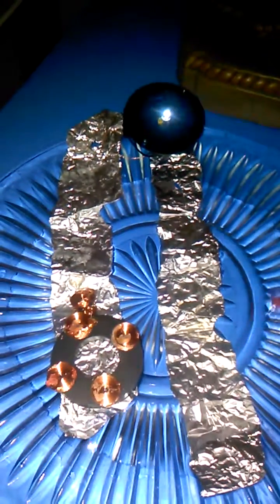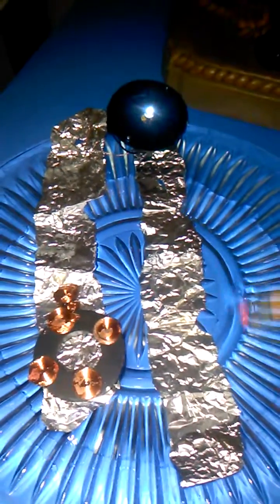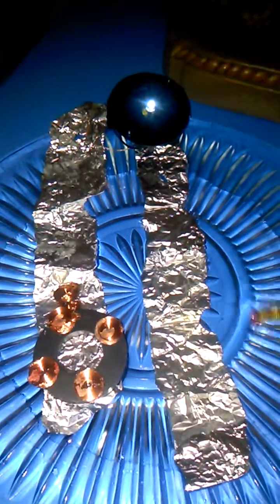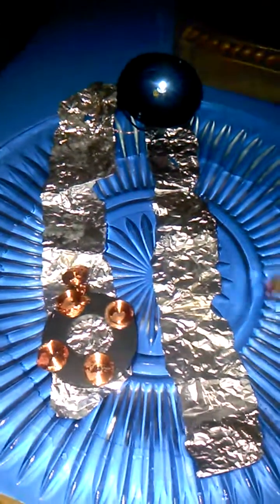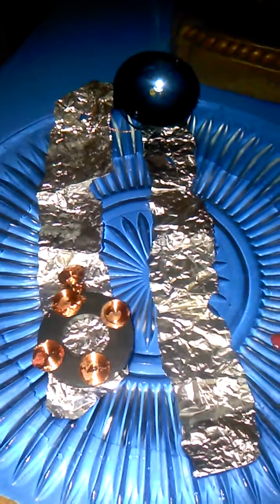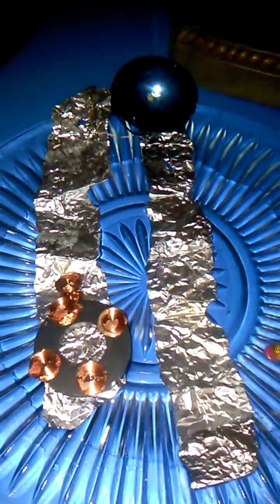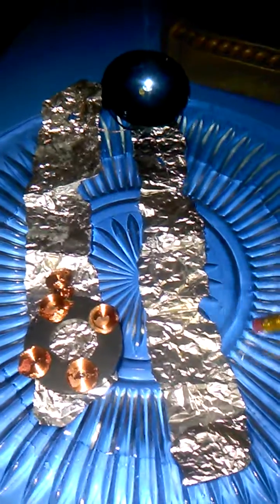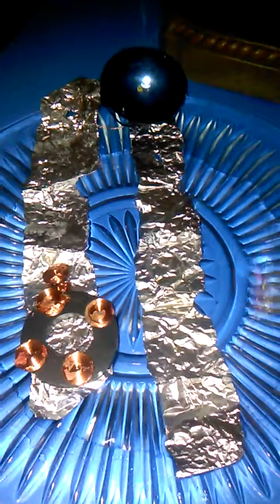GRAPHENE ETERNAL ENERGY VIDEO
HOW TO USE THE KINETIC ENERGY IN MOVING SEA WATER TO GENERATE ELECTRICITY WITH GRAPHENE COATED MAGNETS TO ENERGIZE AN ELECTRODE. CREATES ELECTRICITY AS LONG AS WATER MOVES. IN AN OCEAN THAT MEANS FOREVER